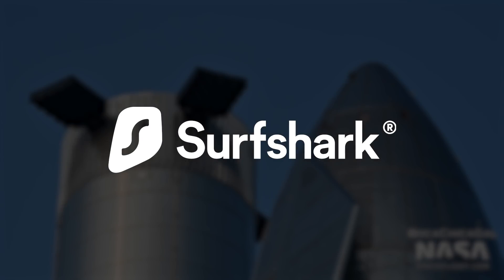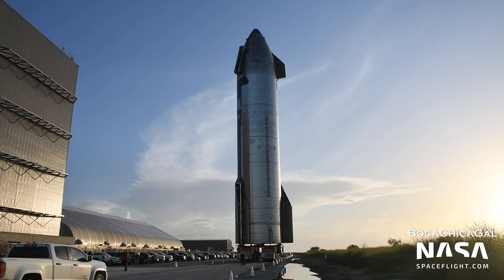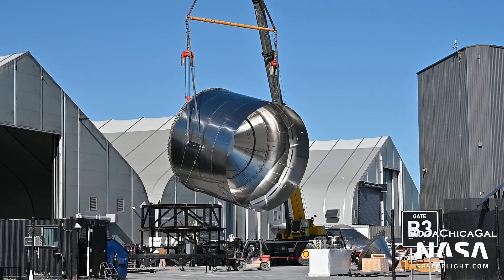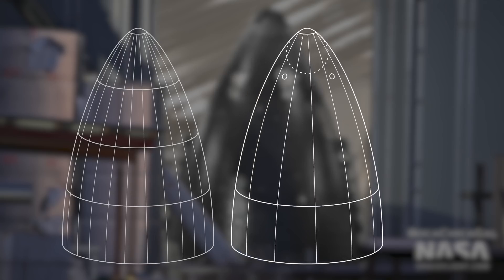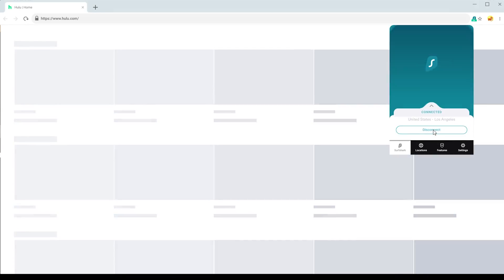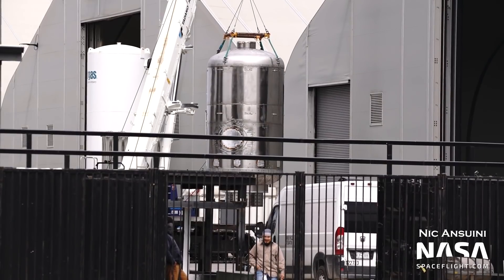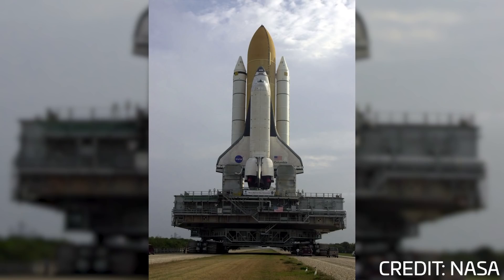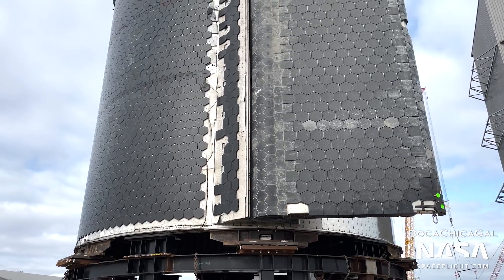How SpaceX is Rapidly Iterating Starship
A slew of design changes to both Ship and Booster have happened and more are coming. Super Heavy is getting chines and Starship is finally getting a payload bay. This is a breakdown of those changes.

Video and Pictures from Mary (@BocaChicaGal), Nic (@NicAnsuini), Jack (@theJackBeyer), and the NSF Robots. Renders by Cham (@ChameleonCir). Graphics by Pauline (@w00ki33) and Lorelei (@LoreleiRubik). Edited by Jack (@theJackBeyer) and Aaron (@huslage). Written by Alex (@Alexphysics13), Ian (@IanPineapple), Chris G (@ChrisG_NSF), Adrian (@BCCarCounters), and Jack.

0:00 - Intro
1:34 - Naming Conventions
2:23 - Starship Changes
7:04 - Surfshark VPN
8:05 - Booster Changes
13:08 - Outro